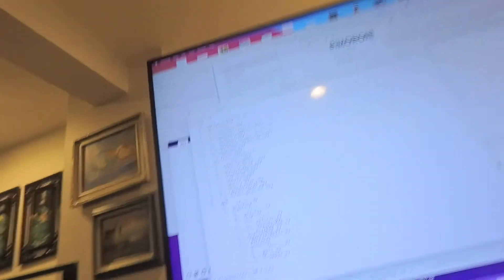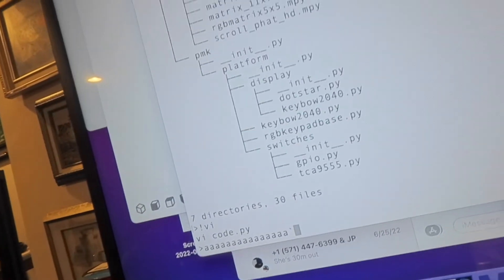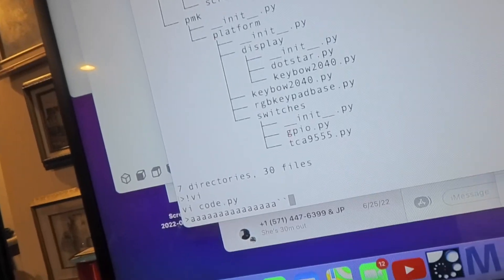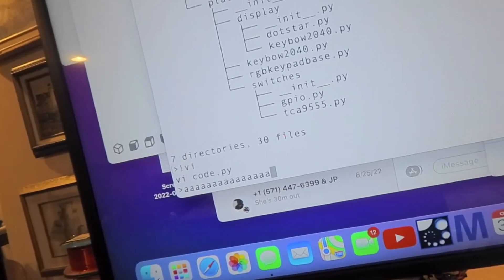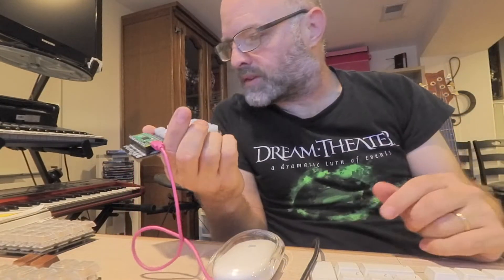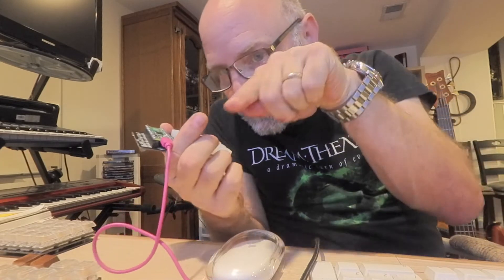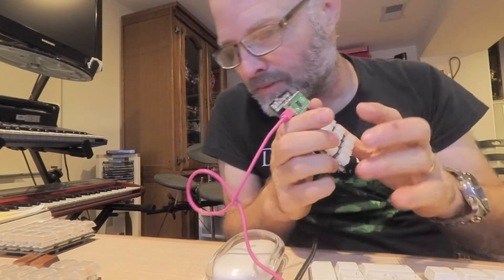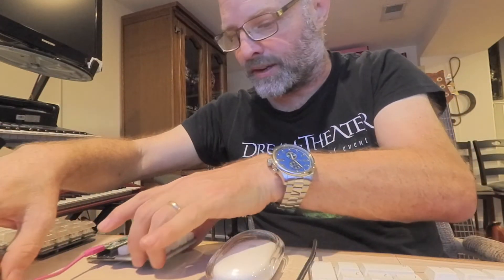rgbkeypadbase mini braille keyboard works!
i figured out my issues with the physical build and the software, and got this working.  third braille keyboard in my posession that can emulate all of US qwerty in 16 keys!